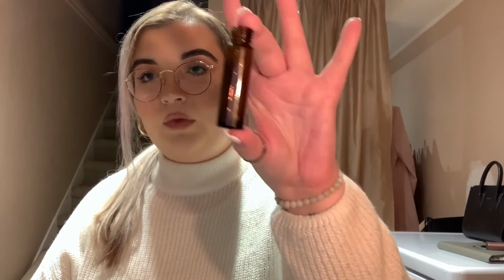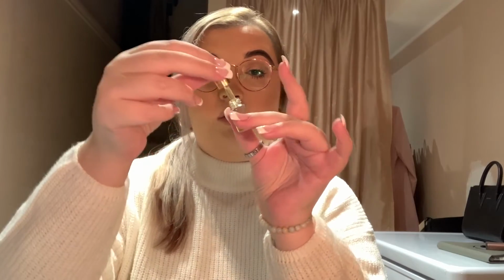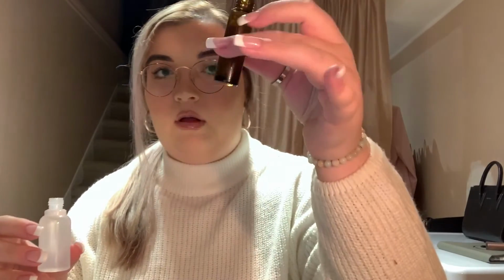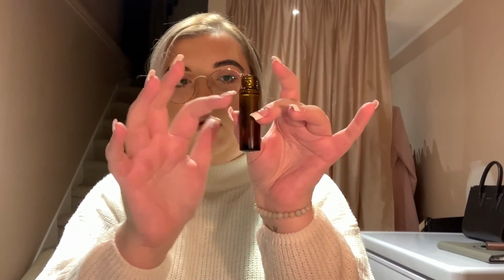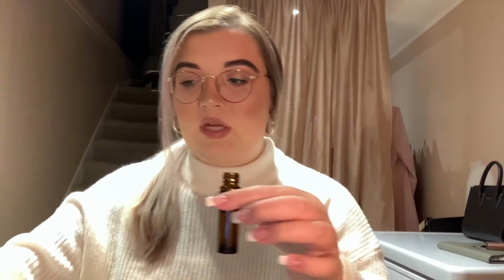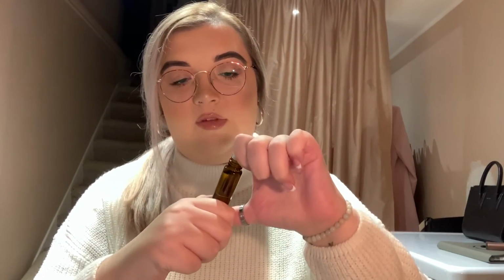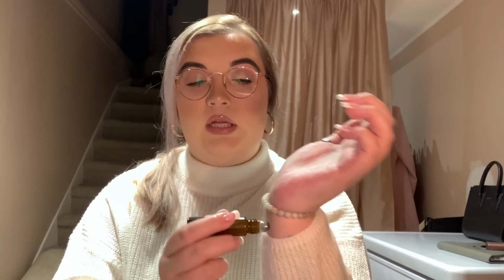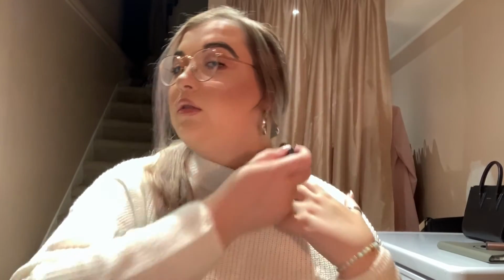Self Care Week 1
Week 1- Mental Self Care and Letting Go.

Hi Guys- My name is Cheyenne, I am the new Program Support Worker.

I've already been in contact with some of you- and those who I haven't I look forward to being in workshops together in the future!! Thank you all for registering and watching the videos!

These are my first virtual sessions- they will get better along the way!!! But I hope you all enjoy- If this workshop brings up any heaviness or uncomfortable feelings- I have included a mental health/emergency contact sheet in the kits!

For a break down: Saging: 0:30-1:05
Meditation/Body Scan: 1:05-6:39 (script included in the kits)
Frayed Nerves Roller Balls- 6:40-10:50
Clearing our mind activity: 10:50-13:00 (mental health resources/supports in kits)

Also moving forward all videos will be embedded with auto captions for the hearing impaired!